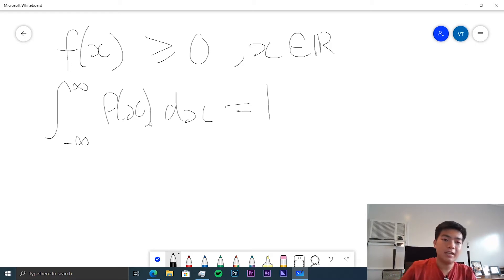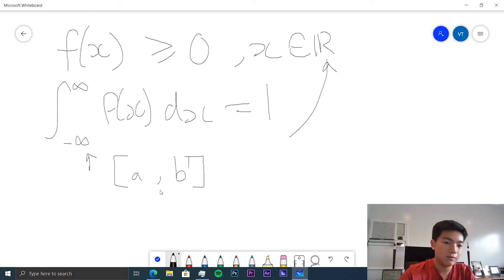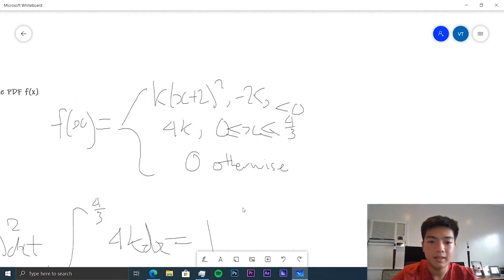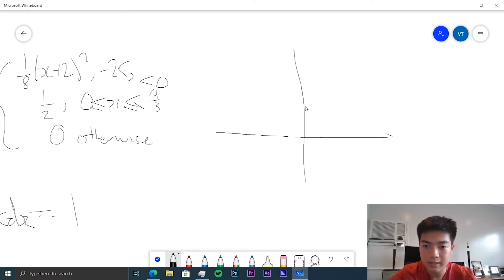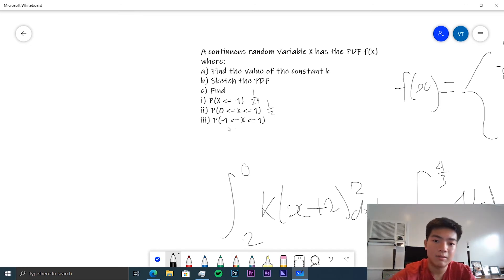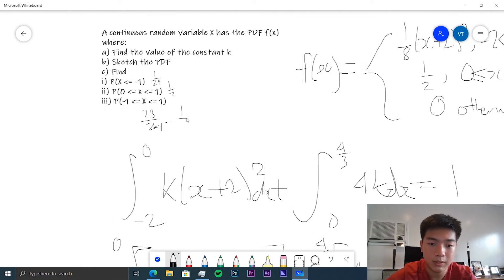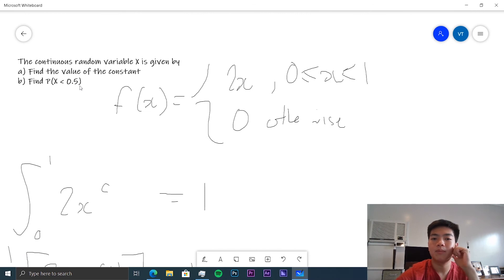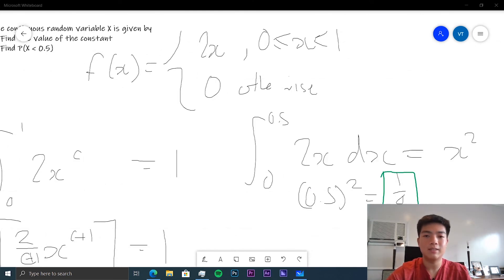Chapter 11.3.1 | Continuous Random Variables | CodingBytes IB Math Analysis Speedrun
In this video, Vince speedruns the first section of chapter 11.3 of the IB Math Analysis and Approaches HL textbook. This section contains problems involving continuous random variables.

If you're interested in trying some problems for yourself and solving them on your own or with help from these videos, buy the IB Math Analysis and Approaches HL textbook, which comes in paper and online copies

We'll try to respond as best as possible to help you understand the problem.